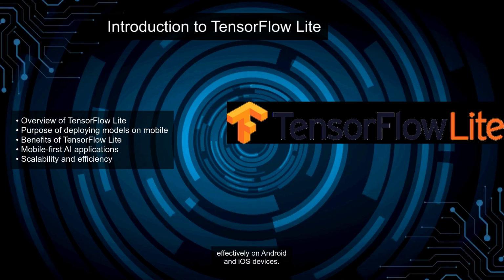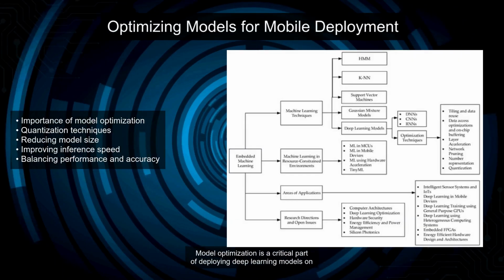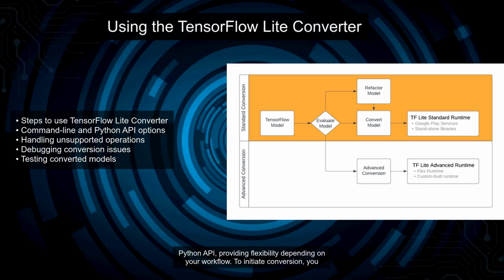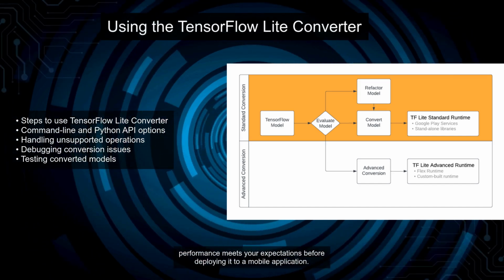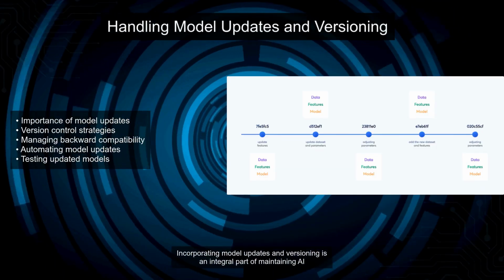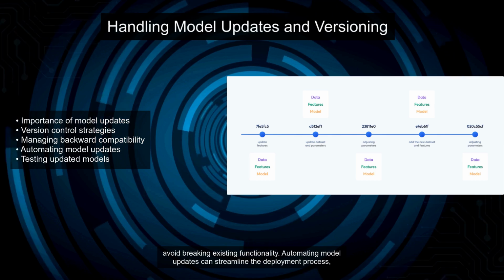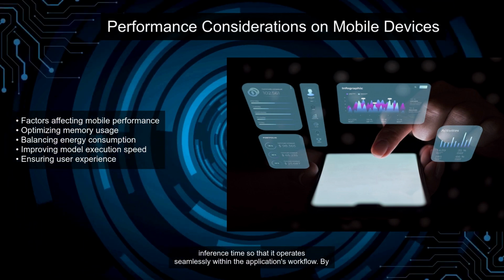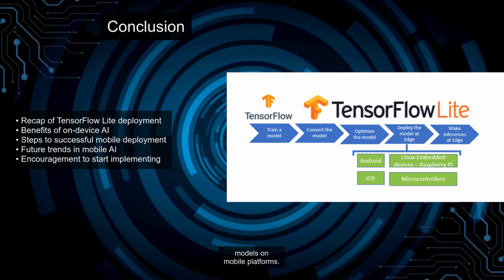Deploying TensorFlow Models on Mobile Devices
**🚀 Ready to supercharge your AI models on mobile? 🤖** Discover how to deploy TensorFlow models on Android and iOS devices with ease, using TensorFlow Lite! Unleash the power of on-device AI and create scalable solutions that reach users everywhere! 🔥📱

- The ins and outs of **TensorFlow Lite** 📌
- **Converting models** for mobile deployment 🔄
- **Optimizing** for speed and efficiency ⚡
- Steps to integrate within **Android** & **iOS** apps 📲
- **Handling updates** and versioning for seamless performance 🔄
- **Performance considerations** for the best user experience 🎯

- **✨ Introduction to TensorFlow Lite:** Overview & benefits
- **⚡ Converting Models:** Tools & troubleshooting
- **🚀 Optimizing Models:** Techniques for mobile
- **🛠️ Using TensorFlow Lite Converter:** Step-by-step guide
- **📲 Implementing Models in Android:** Integration & setup
- **📌 Integrating Models in iOS:** Environment setup
- **🔥 Handling Model Updates:** Version control strategies
- **🎯 Performance Considerations:** Improving execution speed

This video is perfect for AI enthusiasts, tech lovers, and developers eager to implement cutting-edge AI solutions in mobile environments. Enhance your workflow with practical, real-world applications! 🚀

- [E